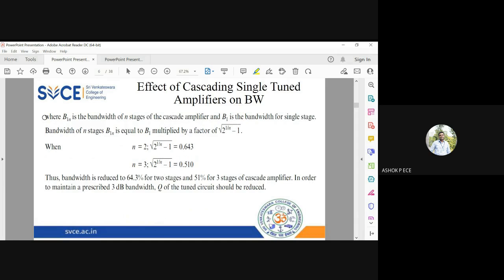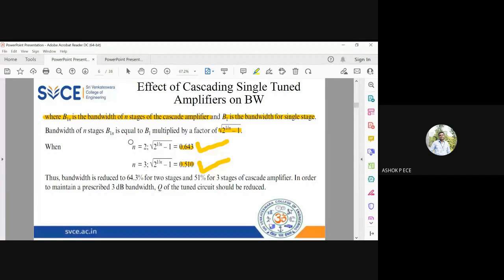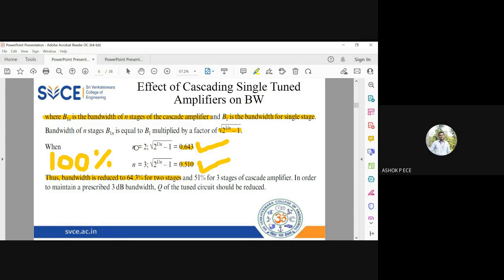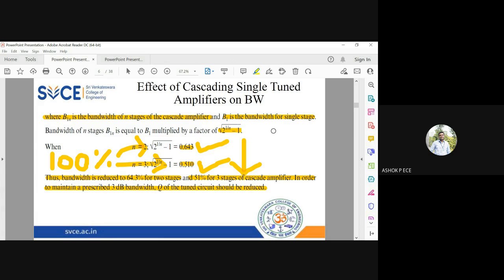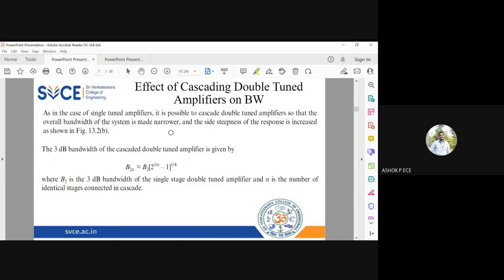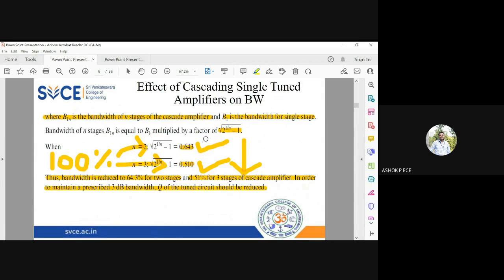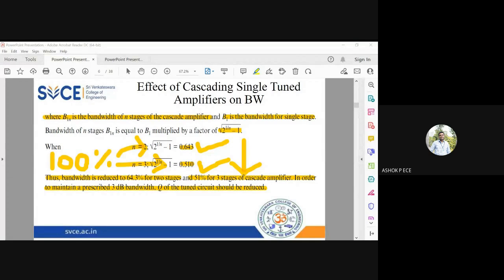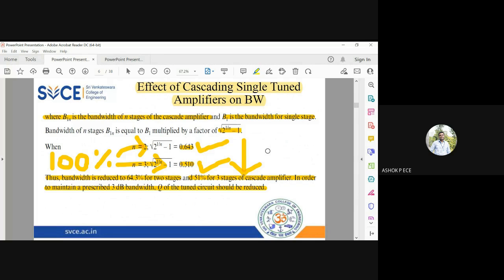ElexCkts | Lecture-346 | Single Tuned Amplifiers (Cascading effect on Bandwidth) Part-13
This video clearly explains the cascading of single-tuned amplifiers.